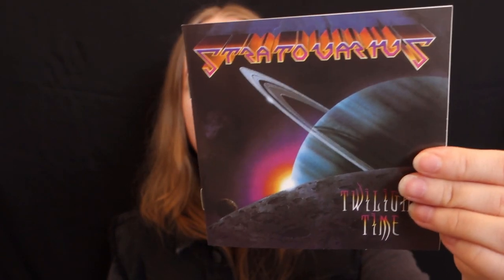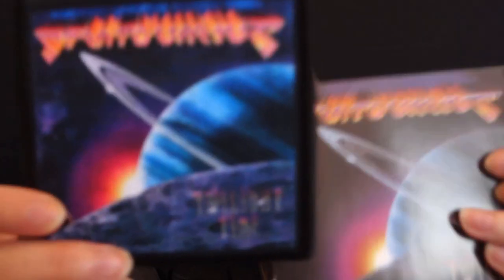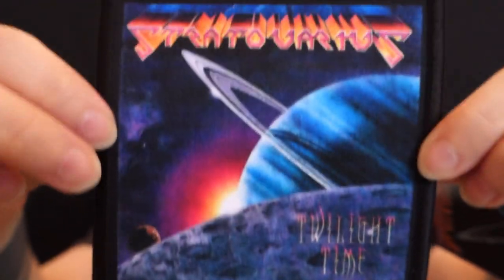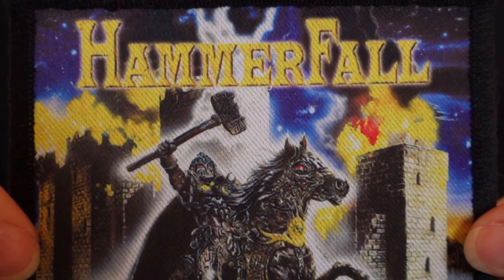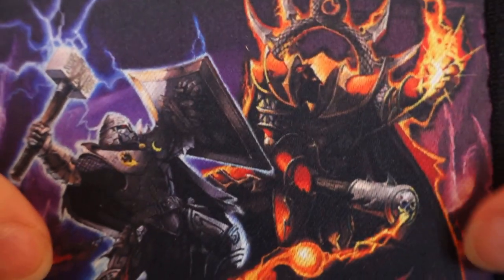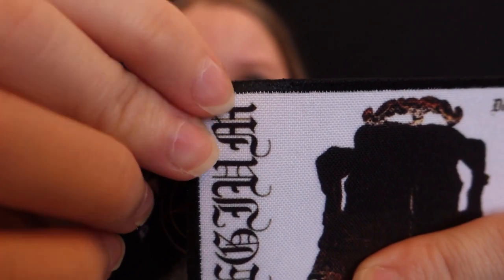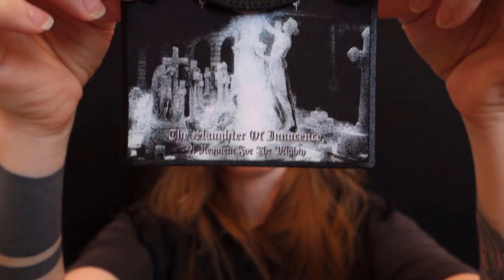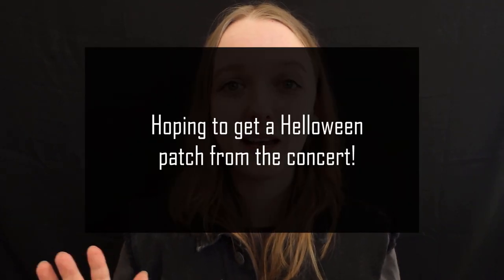BACKPATCH REVEAL & Printed Patches 🤘 Battle Vest Project Pt.3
Showing all my printed patches, and revealing both the backpatches I got for my battle vest!
(The only bands mentioned in this video that I've seen live are Hammerfall and Hecate enthroned.)

★Timestamps:
01:08 (6x)Small printed patches
10:57 (2x)Backpatches
18:20 Some very exciting news

Ebay sellers:
blue_eyed_devil_2008 (Stratovarius)
popbizzart (2x Hammerfall + backpatches)
Heavylowmerchandise (Sanctuary)
maxim_core (custom Devil Doll/Hecate Enthroned)